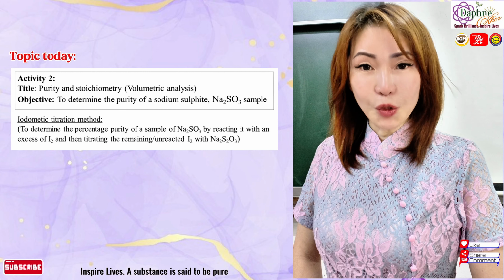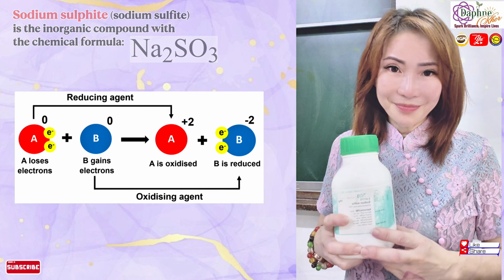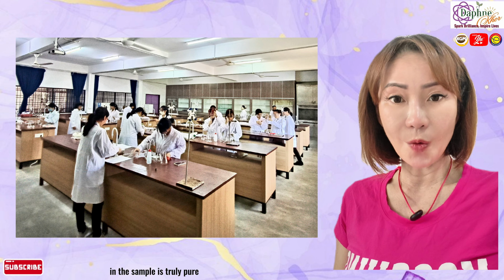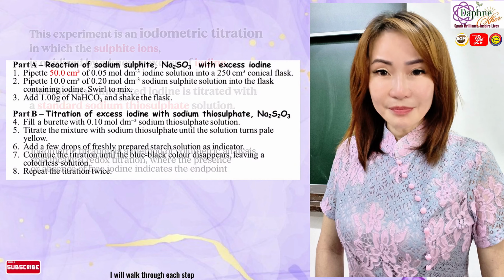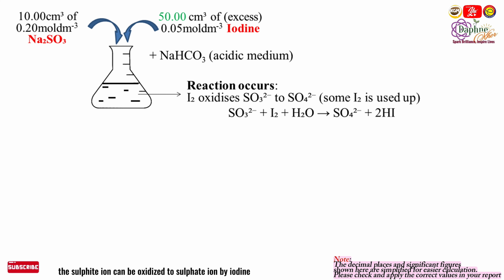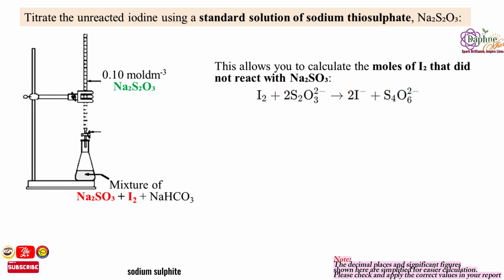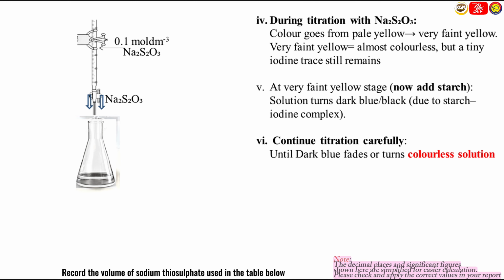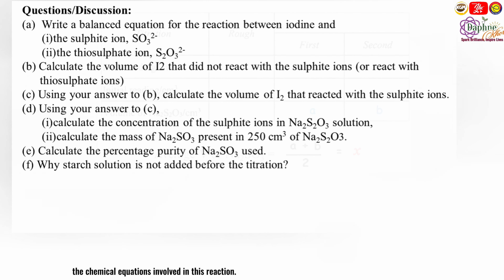Pre U Experimental Activity 2 Purity of Sodium sulphite Iodometric Redox Titration A Level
THIS VIDEO IS PROVIDED AS A REFERENCE TO HELP YOU GET PREPARED FOR DOING SOME EXPERIMENTS RELATED TO IODOMETRIC TITRATION.

Experimental Activity 2
Title:
Purity and stoichiometry
(Volumetric analysis - Iodometric titration technique)
Objective:
To determine the purity of a sample

In this video, you will see the suggested concentrations and volumes used in the experiment 2. The video also highlights the key observations such as the colour changes, and it explains why sometimes the percentage obtained can be more than 100%.
Chemicals:
0.05M aqueous iodine solution (50cm3)
0.10MSodium thiosulphate solution
0.020M Sodium sulphite solution (10cm3)
(24.00 g of anhydrous sodium sulphite, Na2SO3 per dm3)
1.00g of Sodium hydrogen carbonate
1% starch solution
***Take notes***

Part A
– Reaction of sodium sulphite, Na2SO3  with excess iodine
1. Pipette 50.0 cm³ of 0.05 mol dm-3 iodine     solution into a 250 cm³ conical flask.
2. Pipette 10.0 cm³ of 0.20 mol dm-3 sodium sulphite solution into the flask containing iodine. Swirl to mix.
3. Add 1.00g of NaHCO3 and shake the flask.

Part B
– Titration of excess iodine with sodium thiosulphate, Na2S2O3
4. Fill a burette with 0.10 mol dm⁻³ sodium thiosulphate solution.
5. Titrate the mixture with sodium thiosulphate until the solution turns pale yellow.
6. Add a few drops of freshly prepared starch solution as indicator.
7. Continue the titration until the blue-black colour disappears, leaving a colourless solution.
8. Repeat the titration twice.